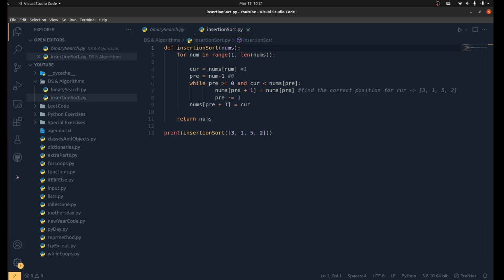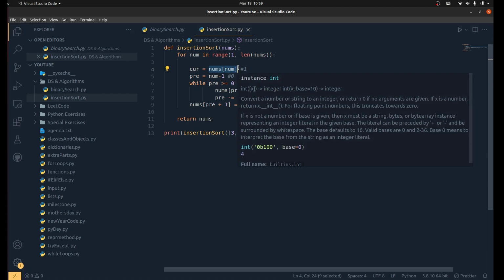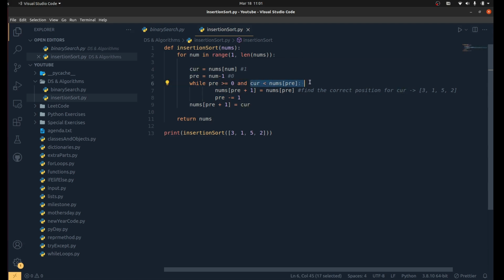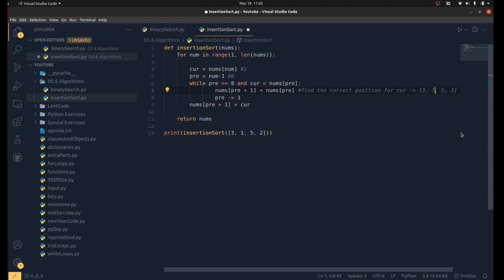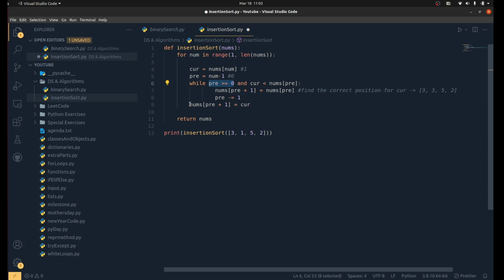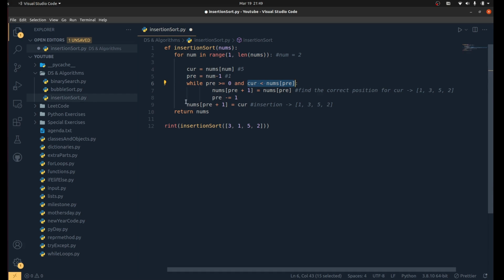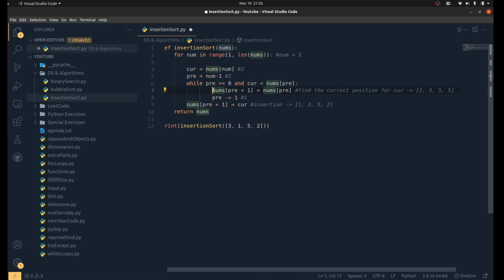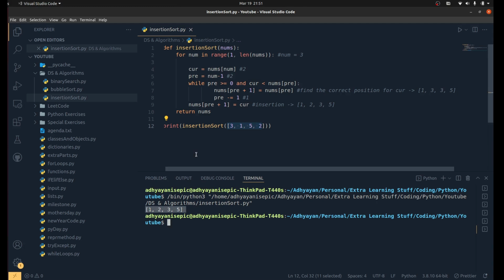Insertion Sort in Python! | The Pykid | DS & Algorithms Video # | Tutorial for Beginners